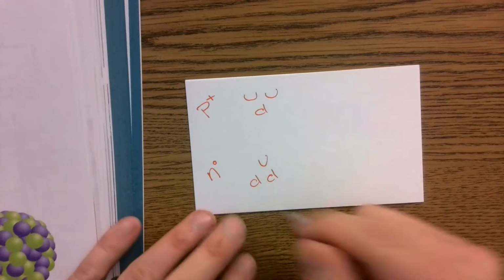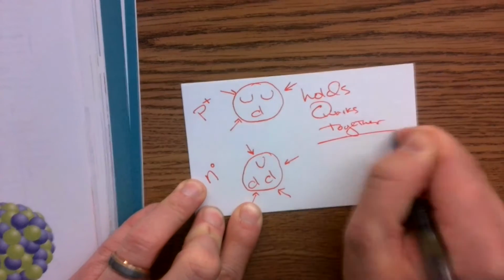17.1 Strong and Weak Nuclear Forces